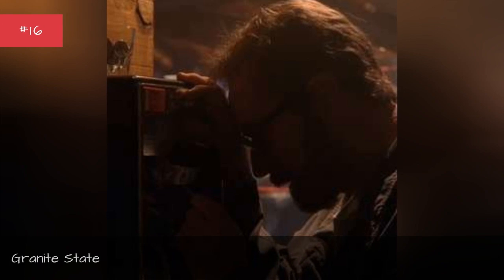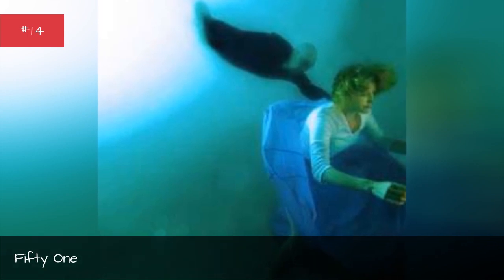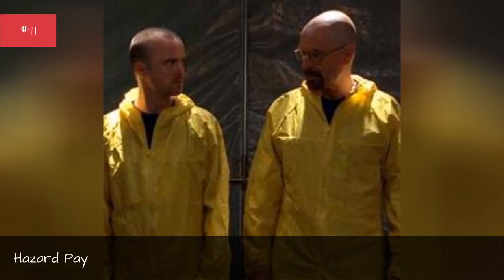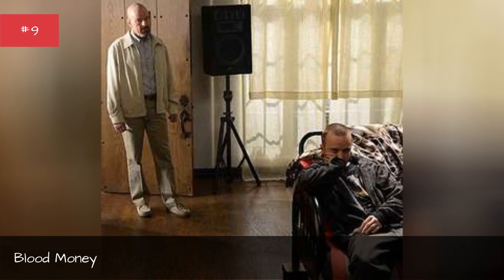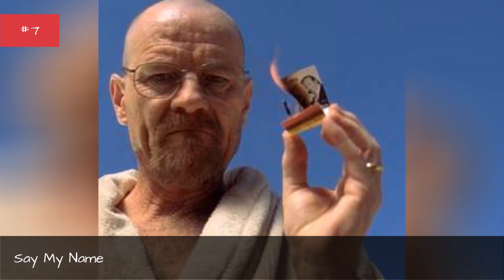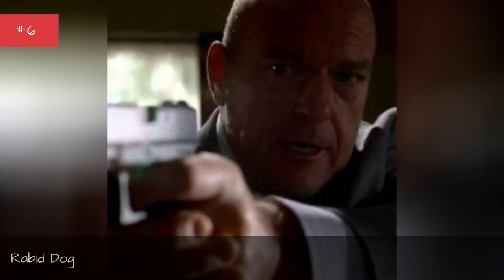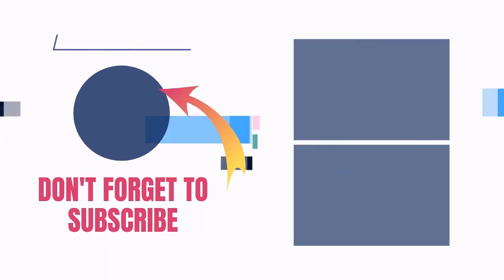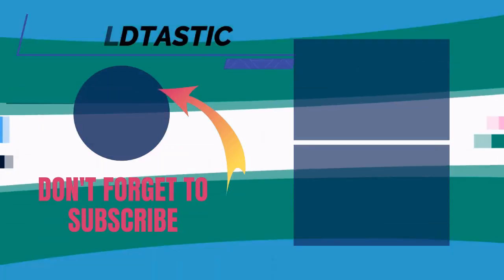The Best Episodes From Breaking Bad Season 5 ➊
There are so many great episodes of Breaking Bad in season 5, but which are your absolute favorite? This list ranks every episode of Breaking Bad season 5 from the best to worst, with the help of your votes. The fifth season of Breaking Bad was the series' final season and aired in two eight-episode parts; the first premiering on July 15, 2012. Season 5 of Breaking Bad received another 13 Emmy nominations and took home three awards, including "Outstanding Drama Series." At the 65th Writers Guild of America Awards, Breaking Badwas honored as"Best Dramatic Series."Which Breaking Bad season 5 episode did you like better, "Fifty-One" or "Everybody Wins"? Vote up the best episodes from Breaking Bad season 5 that you'd like to see at the top of the list. more
0:00 - Intro
0:00:08 - Granite State
0:00:20 - Madrigal
0:00:31 - Fifty-One
0:00:38 - Buyout
0:00:49 - Buried
0:00:58 - Hazard Pay
0:01:09 - Live Free or Die
0:01:21 - Blood Money
0:01:33 - Gliding Over All
0:01:44 - Say My Name
0:01:56 - Rabid Dog
0:02:05 - Confessions
0:02:14 - Dead Freight
0:02:25 - To'hajiilee
0:02:37 - Felina
0:02:48 - Ozymandias